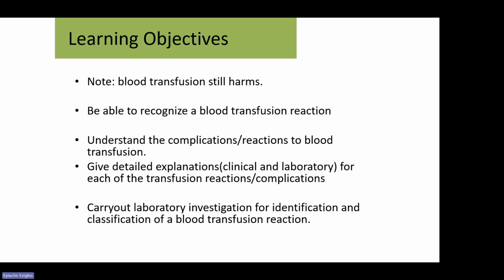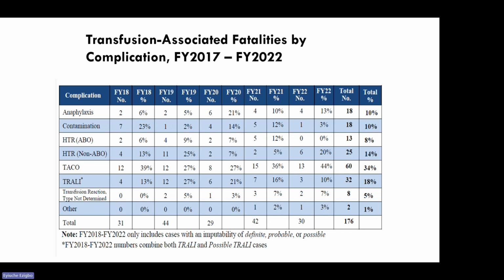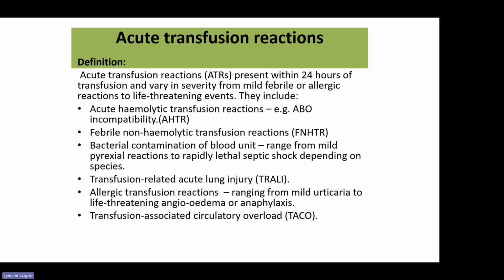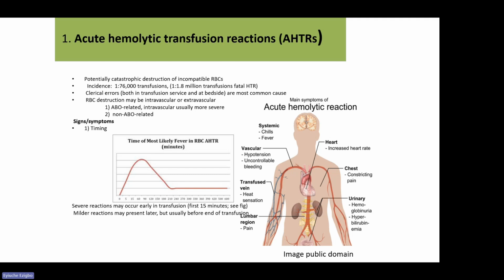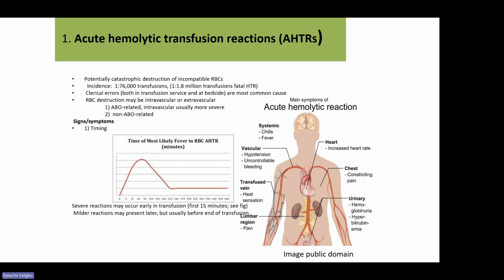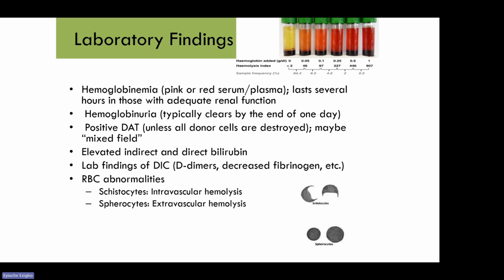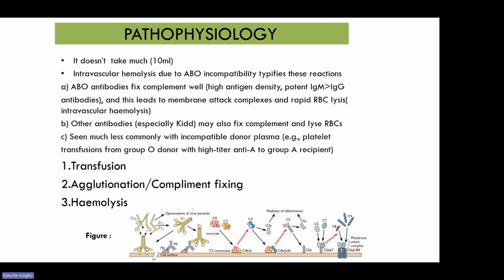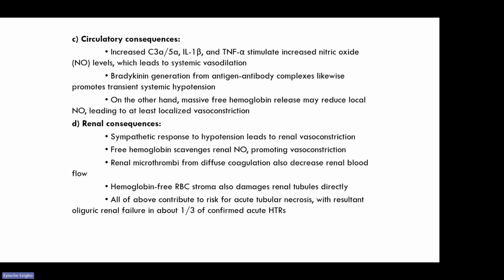Blood Transfusion Complications 1